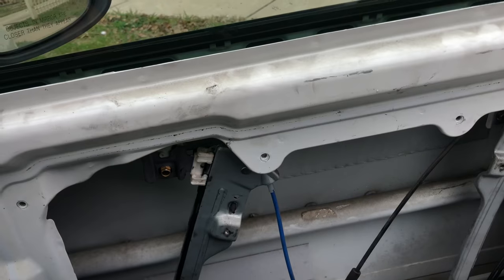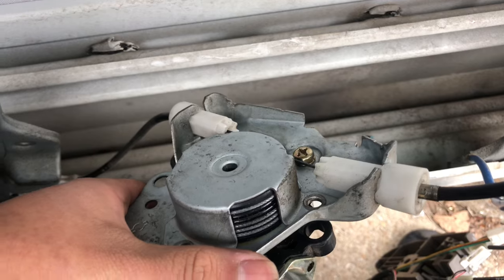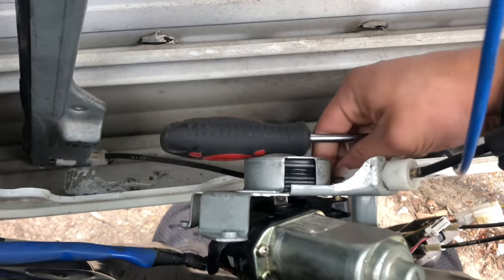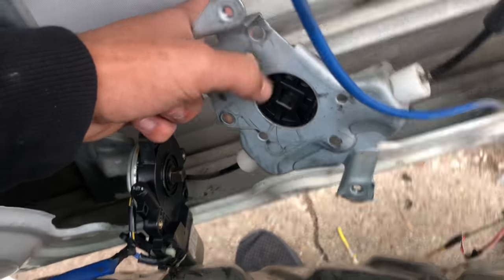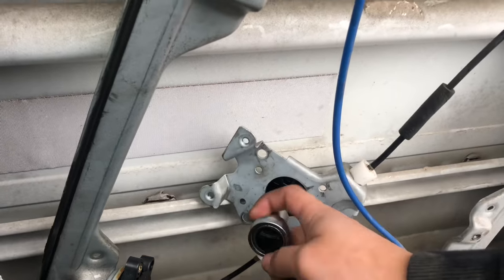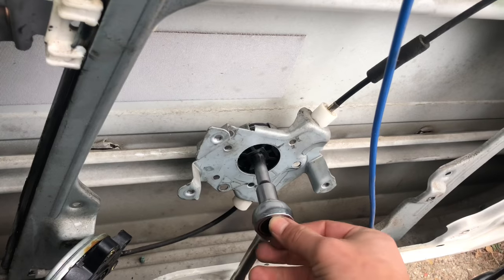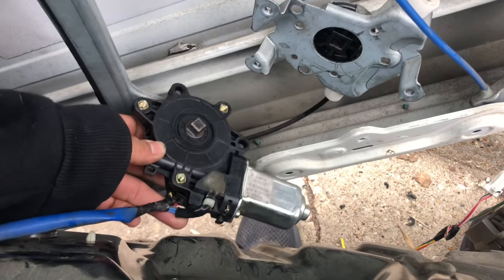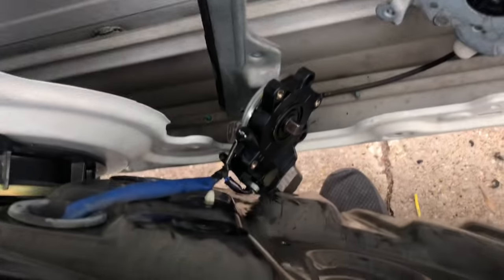Window won’t go up ?How to manually roll up stuck window in car.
How to check if power window motor is seized or not and a quick solution to roll up window before it rains. You need to pull off door panel which takes 5 min on most cars. Any questions just ask in comments I’ll reply fast . Thanks and like!